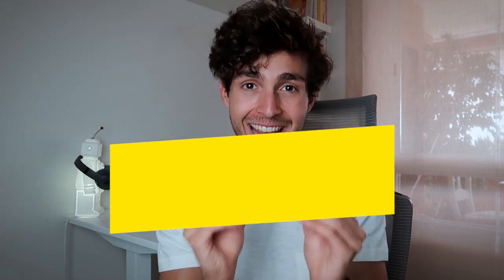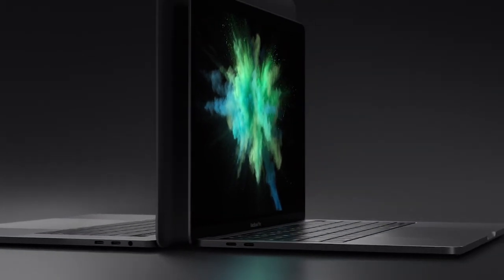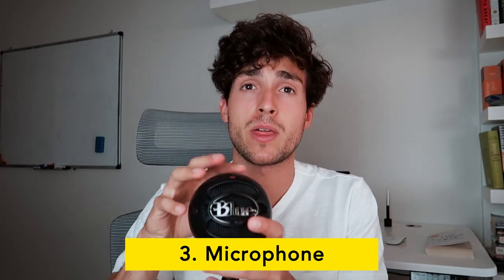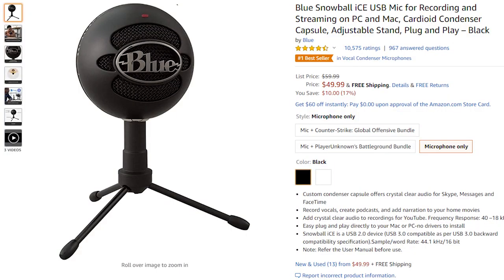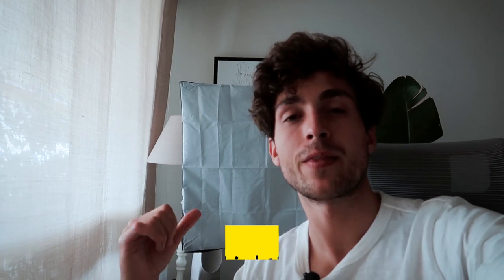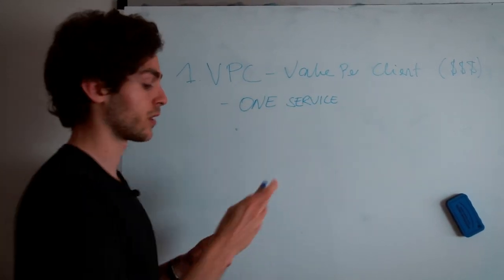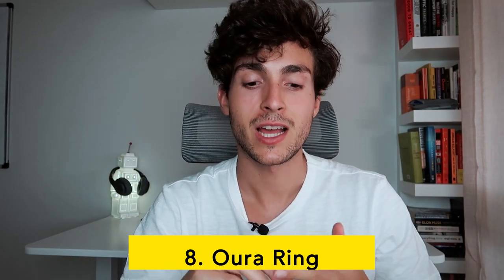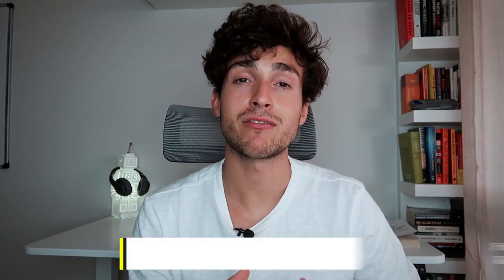8 Essential Tools I Use Daily to Run my $250,000+ SMMA